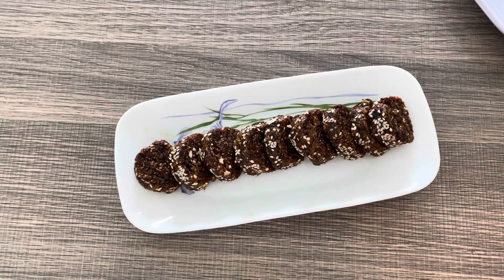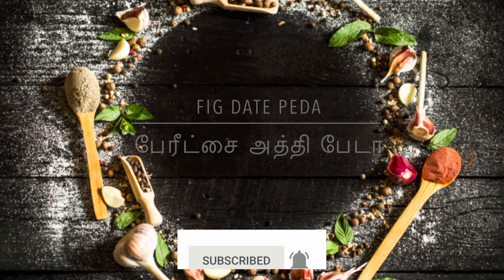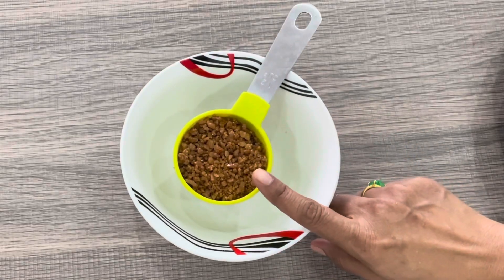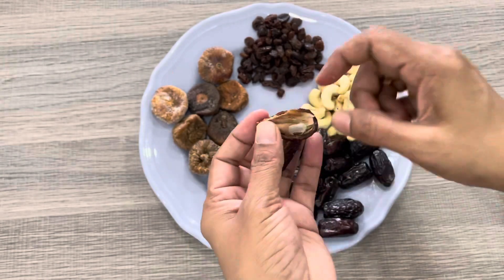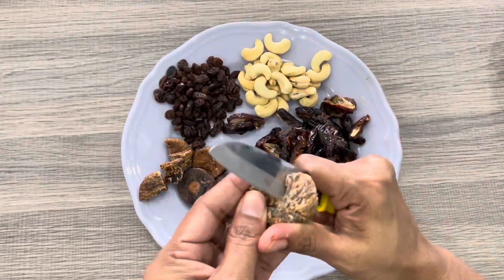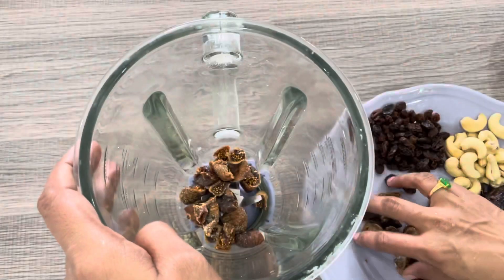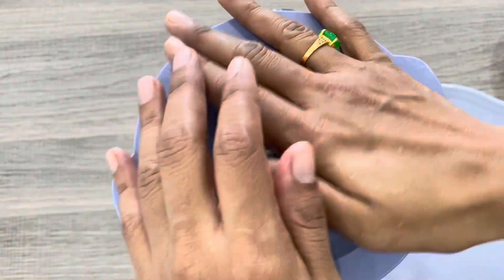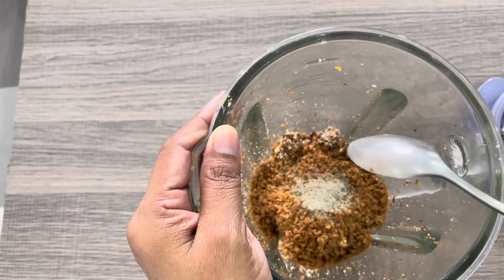Deepavali Special No Cooking 5 Minutes Special Healthy Sweets for Festival Occasions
A very healthy sweet for all occasions and for every one

Rich in Iron and Vitamins and great combination of Dates Fig Palm Sugar granules and Cashew. No cooking required.